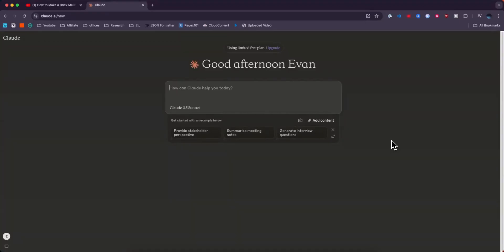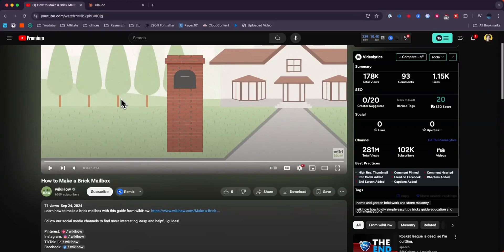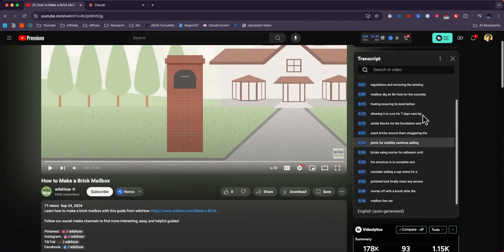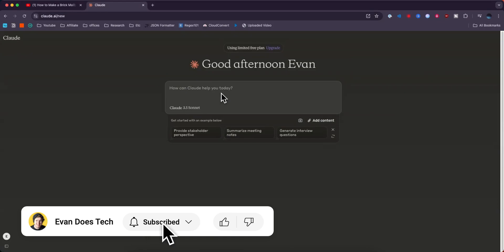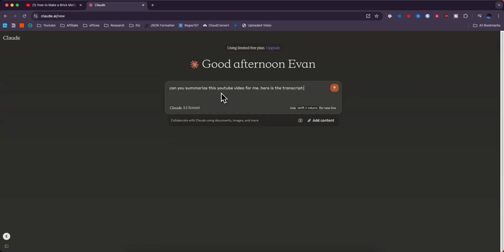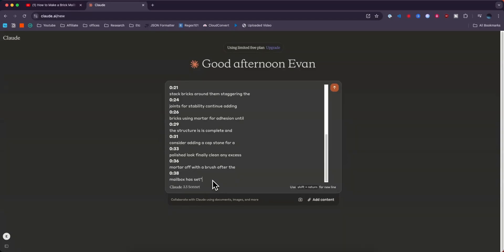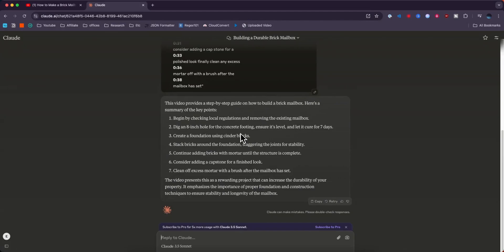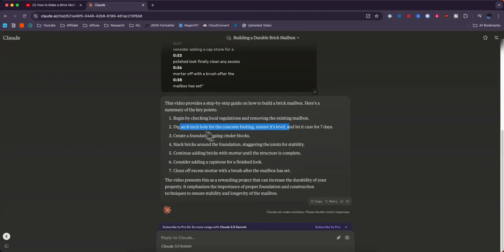How To Summarize a Youtube Video With Claude - Summarize Videos Using AI (2024)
Learn how to summarize a Youtube video with Claude in this step by step tutorial. You can generate a youtube summary with Claude AI by taking the transcript of a Youtube video and asking Claude to summarize it for you.